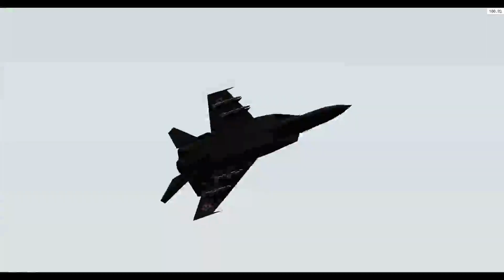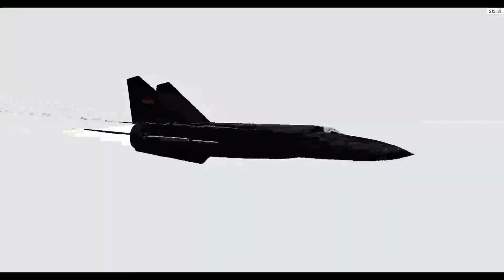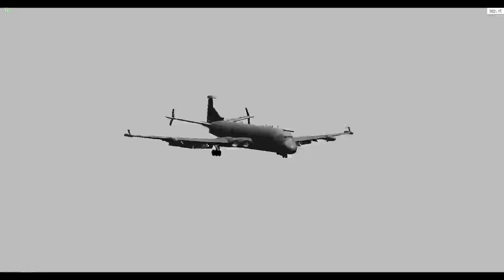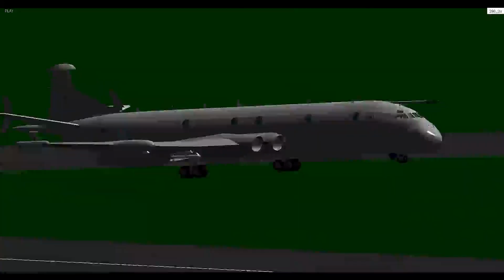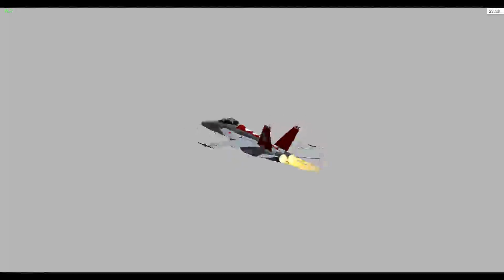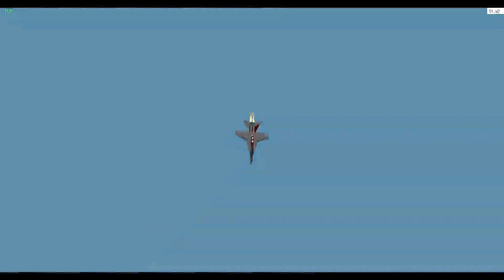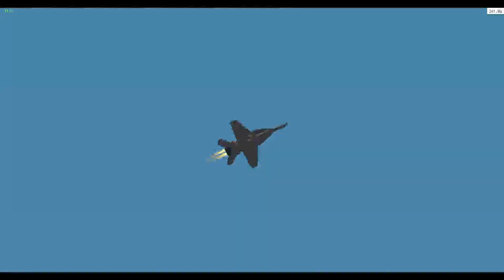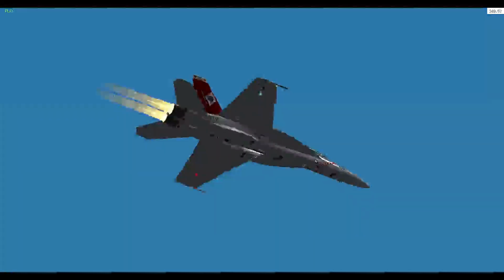RAF Waddington Airshow 2nd November 2023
RAF Waddington is a Royal Air Force station in Lincolnshire, England. It is one of the premier bases for intelligence, surveillance and reconnaissance, supporting operations worldwide. Recently, visitors to the base were in for a treat as they were able to witness a couple of fascinating displays from the Syrian Air Force Mig-31 and the US Navy F/A-18 Hornet.

The Mig-31 was first introduced into service in the Soviet Union in the early 1980s. It is a supersonic interceptor aircraft and one of the fastest production combat jets in the world, capable of achieving speeds of up to 1,860 mph. The Syrian Air Force acquired the aircraft from Russia and has since used it in a variety of roles, including as an interceptor and for reconnaissance missions.

The US Navy F/A-18 Hornet is a multirole fighter aircraft that has been in service since the 1980s. It has been used in several conflicts and has proven to be an extremely capable aircraft. It has a top speed of around 1,190 mph and is powered by two turbofan engines.

Both aircraft were on display at RAF Waddington as part of an aviation show that brought together aircraft from different countries. The displays provided an insight into the capabilities of these two aircraft and highlighted the differences in operating procedures and technology between the Syrian Air Force and the US Navy.

RAF Waddington is known for hosting a wide range of events throughout the year, with the focus being on aviation. The base also operates a variety of unmanned aerial vehicles and is a crucial part of the UK's defense infrastructure.

In conclusion, the displays from the Syrian Air Force Mig-31 and the US Navy F/A-18 Hornet at RAF Waddington provided a glimpse into the world of military aviation. It is an impressive display of technology and skill that continues to fascinate and inspire people from all over the world.